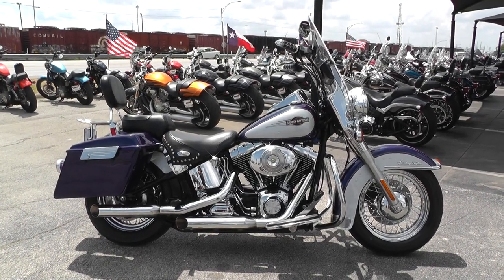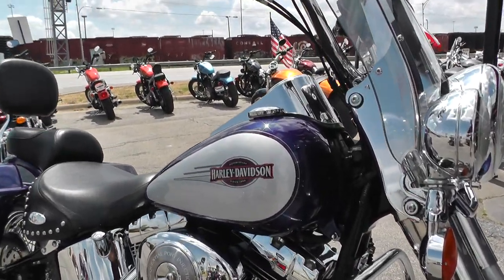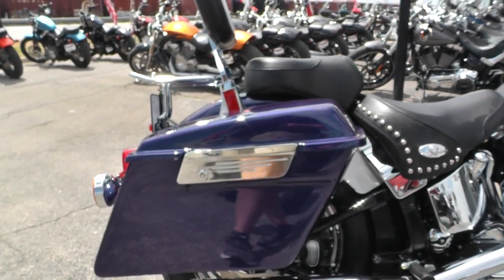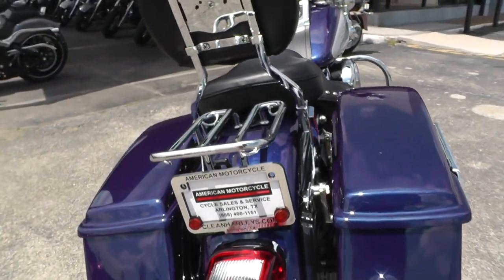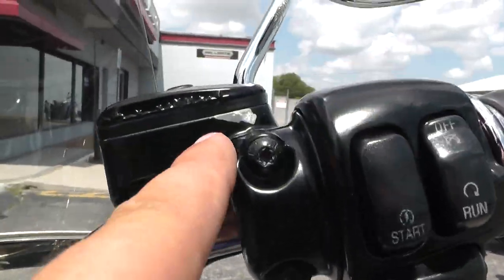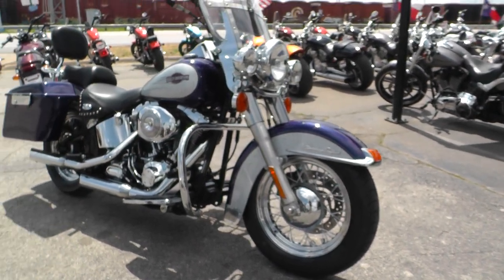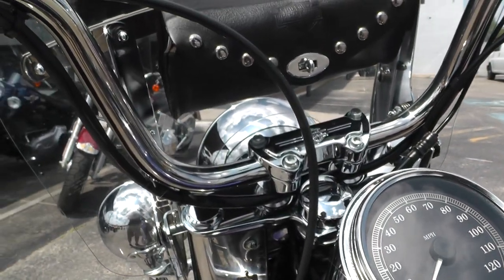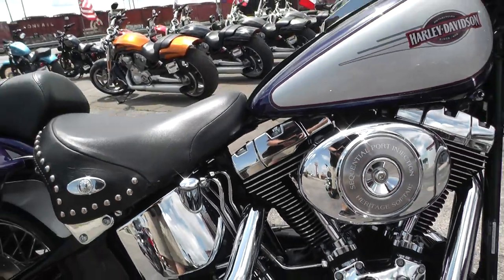024504 - 2006 Harley Davidson Heritage Softail Classic FLSTCI - Used motorcycles for sale